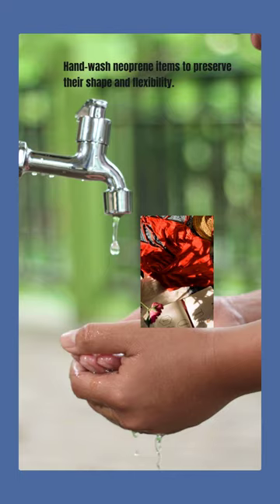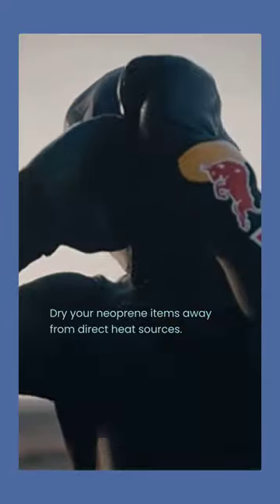How to clean your swimming gear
Tips to clean your swimming gear.